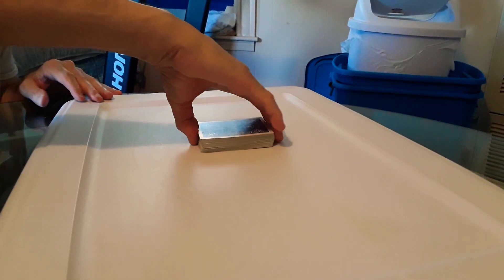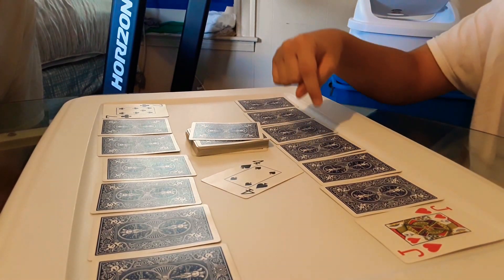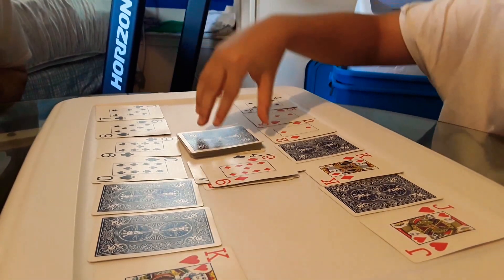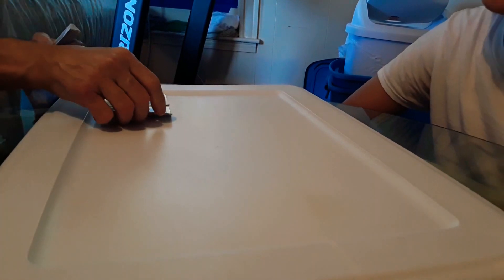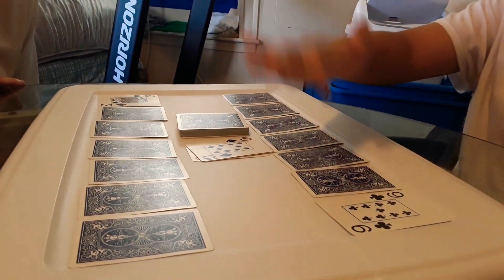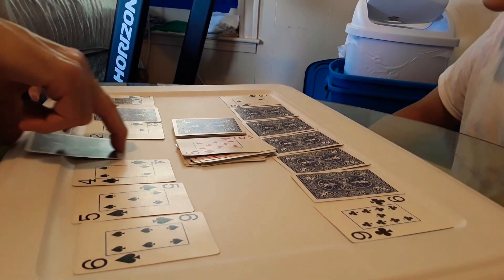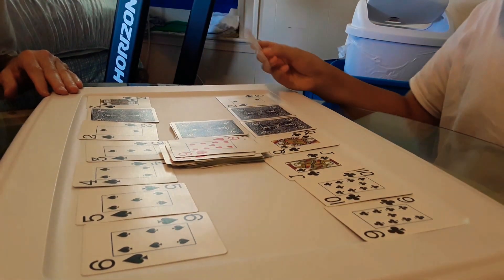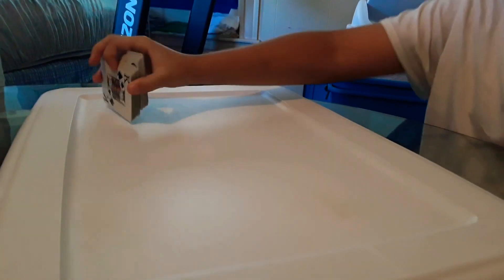Showcasing "TRASH" My Made Up Card Game